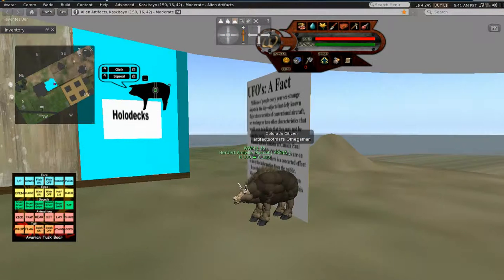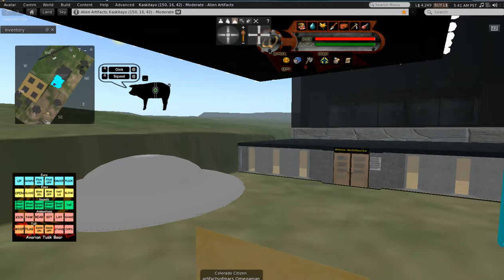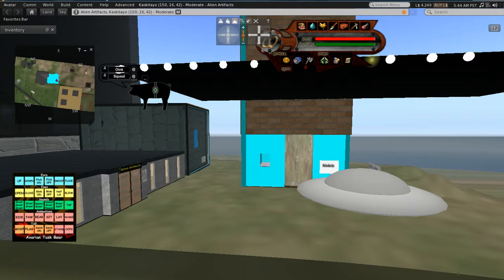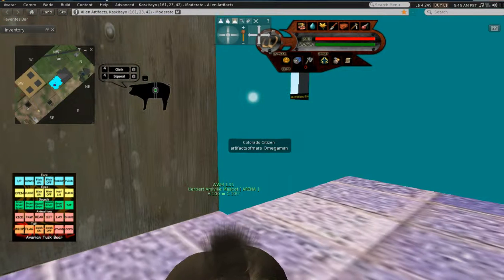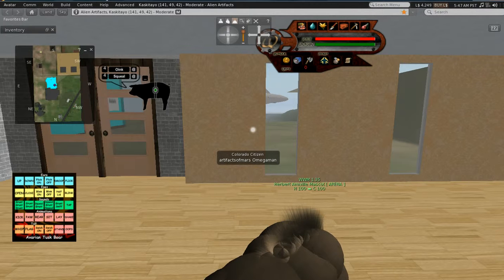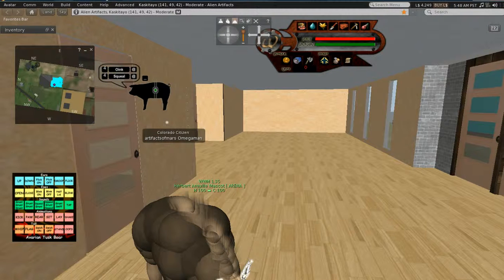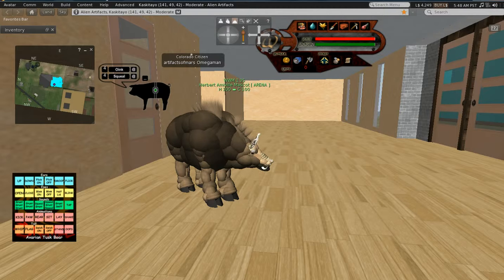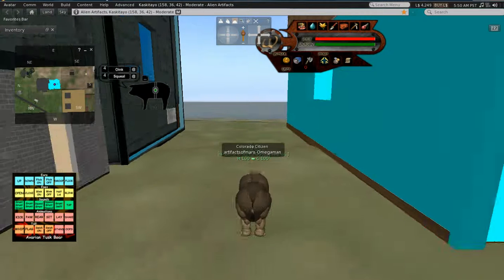Alien Artifacts closed due to attack by griefer!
My Alien Artifacts site on Second Life was attacked by a griefer who had help on the inside. The griefer  destroyed two skyboxes. I take you on a tour of the new Alien artifacts which has little in the way of content moved in.  I spent hours yesterday just setting up the buildings.